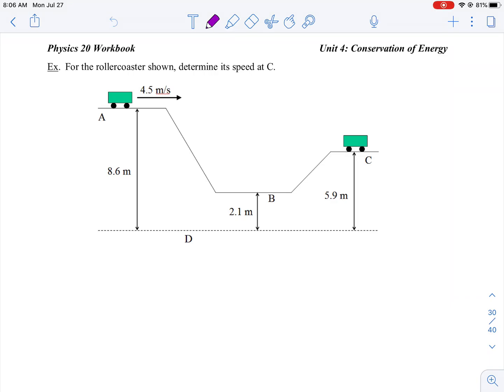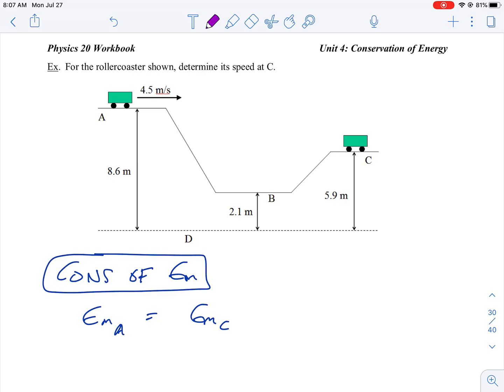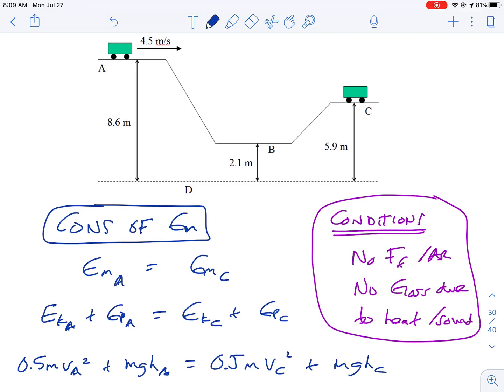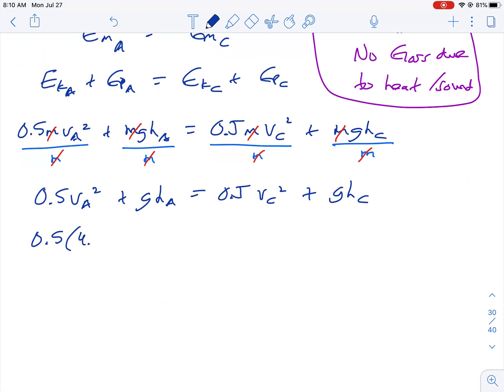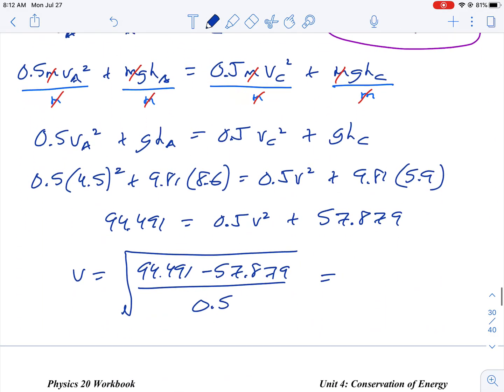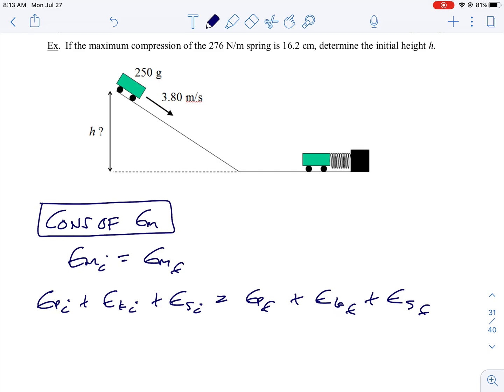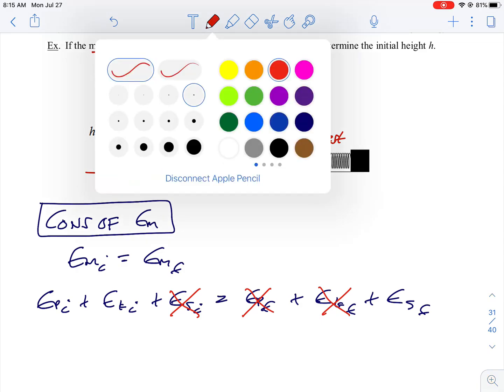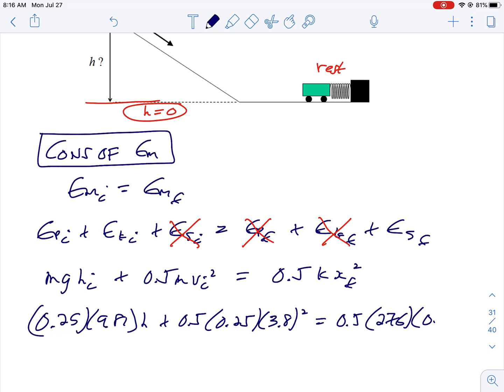Lesson 4 Part 2 More Cons of Em Examples